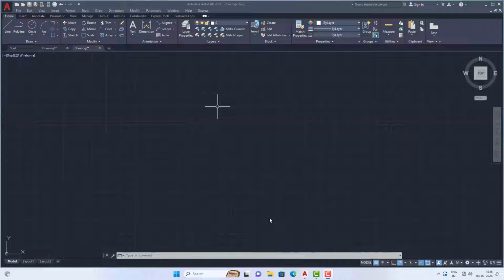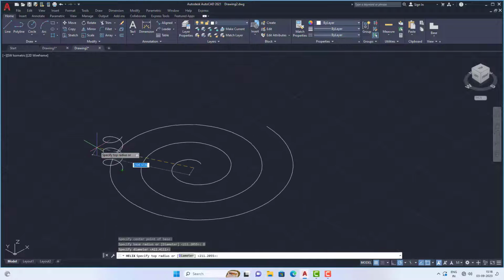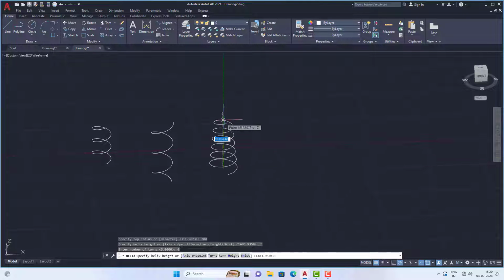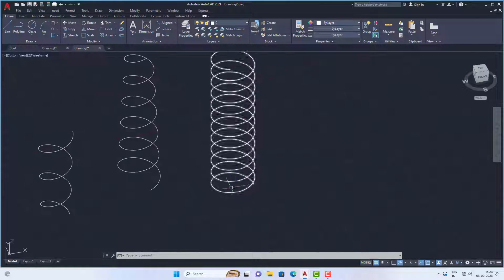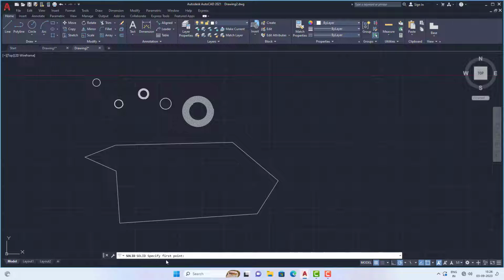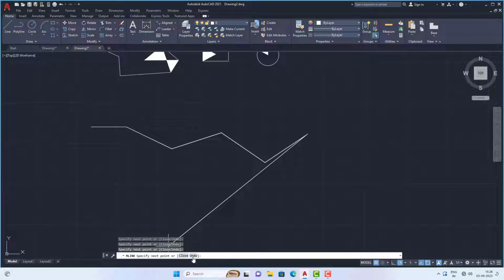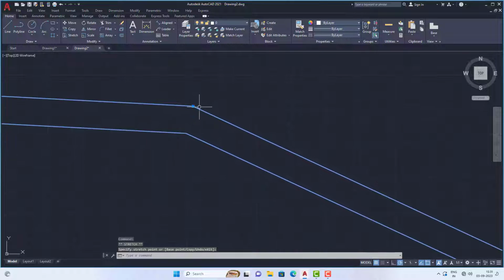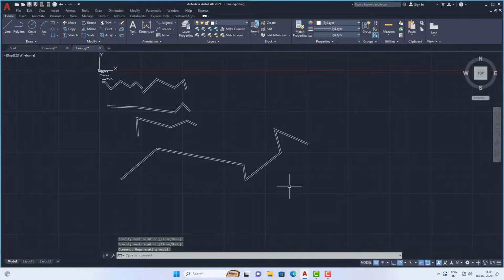|| TUTORIAL-10 || USE OF HELIX, SOLID AND MULTILINE COMMANDS IN AutoCAD || IN ENGLISH ||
# HOW TO USE HELIX (HELIX), SOLID (SO) AND MULTI-LINE (ML) COMMANDS WITH THEIR SUB-OPTIONS IN AutoCAD # IN ENGLISH # DESIGN FOCUS # CAD CAM CAE TUTORIALS #